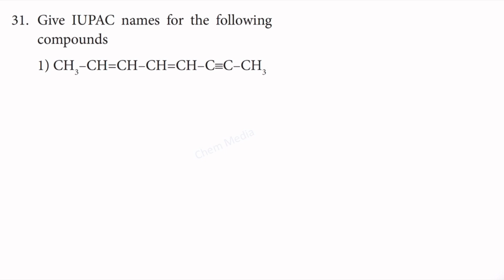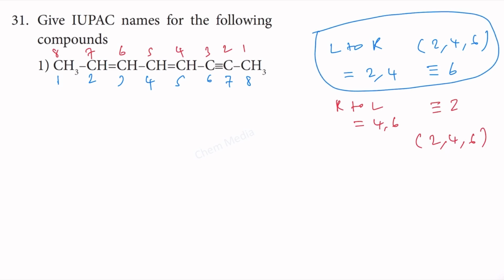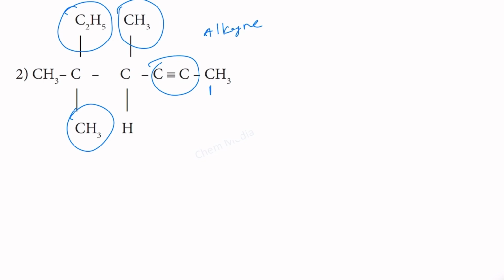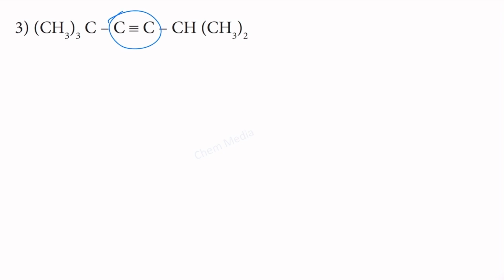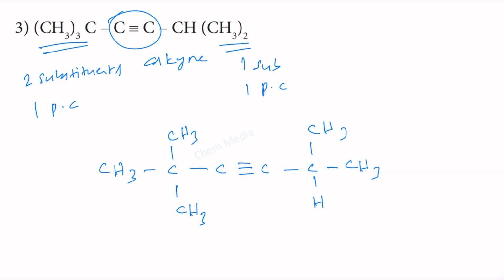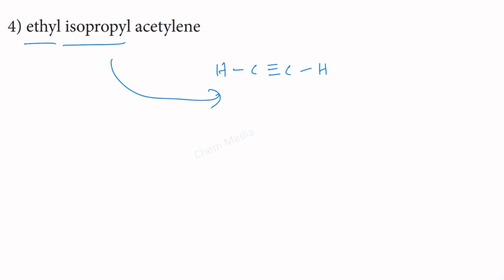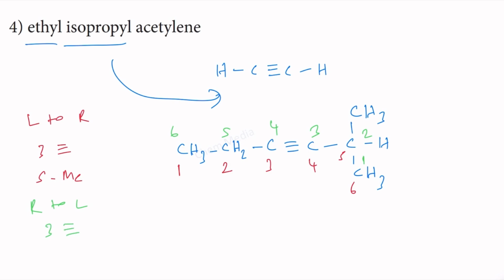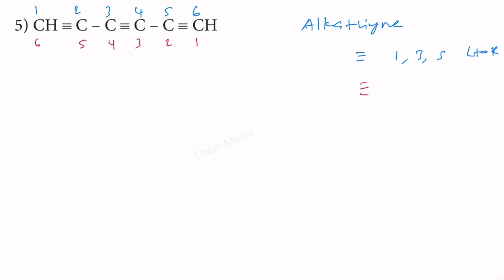Give IUPAC names for the following compounds || 11th Chemistry || UNIT 13 || Hydrocarbons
Give IUPAC names for the following compounds:

As per IUPAC rules, multiple bonds (double and triple bonds) are treated as a set. However, preference should be given to double bonds when a choice remains.